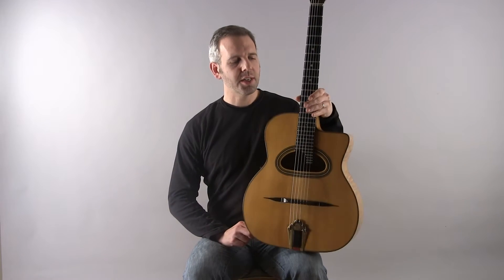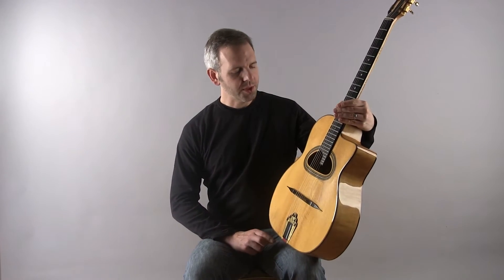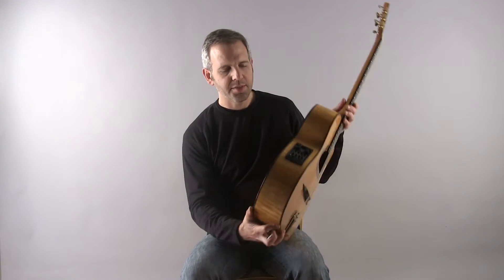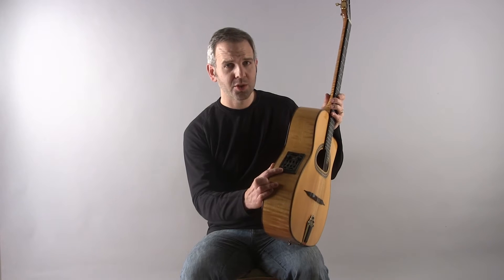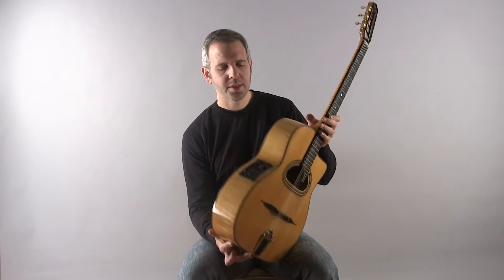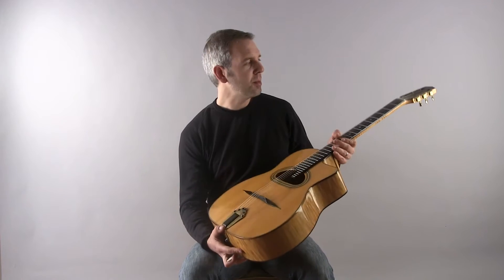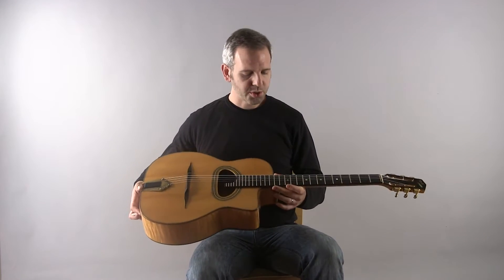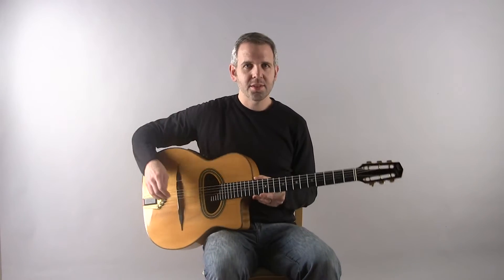2000 Dell'Arte Anouman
This wonderful 14 fret guitar was handmade in Dell Arte's San Diego workshop. It shows some signs of wear, mostly various scratches and dings on the body and headstock. Otherwise, it is in excellent condition. The tone is dry, snappy, and direct, qualities rarely found in guitars in this price range. There is a small pickguard installed as well as a strap pin in the heel. A Fishman Prefix blender preamp is installed in the bass bout. It is connected to a piezo sensor mounted under the top and an internal microphone.